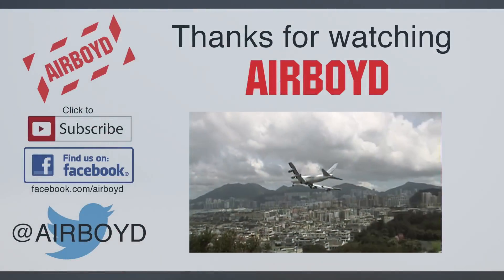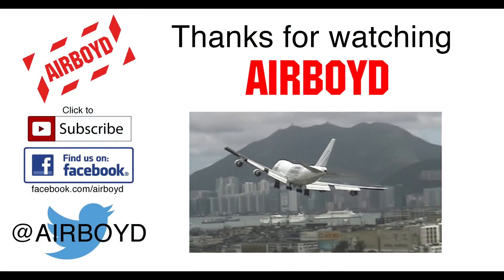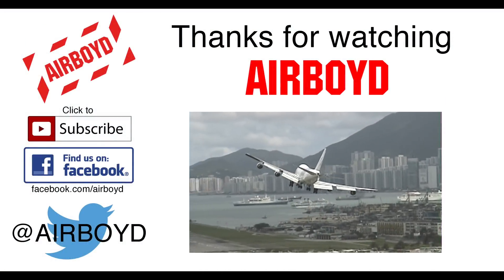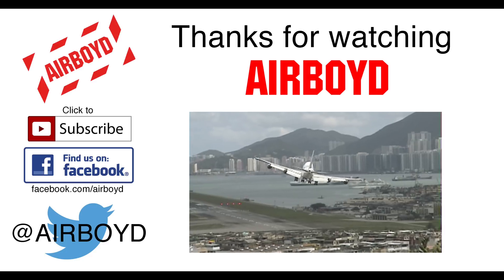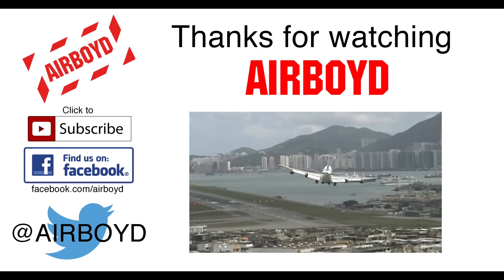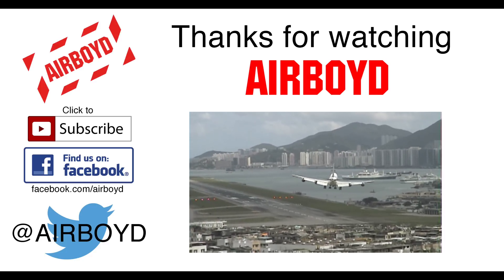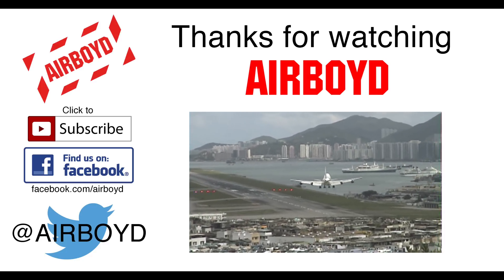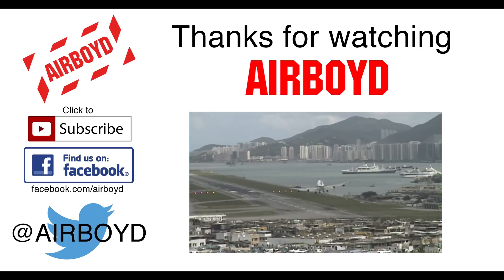Robotic Peregrine Falcon (Robird) - Farnborough Airshow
It's a little hard to see, but I couldn't leave this out!

Clear Flight Solutions of the Netherlands, together with its British partner 3iC and its French partner Pilgrim Technology, is showing their Robirds at the Farnborough International Airshow 2016 complete with flight display.

Photo Credit: Clear Flight Solutions (CFS)